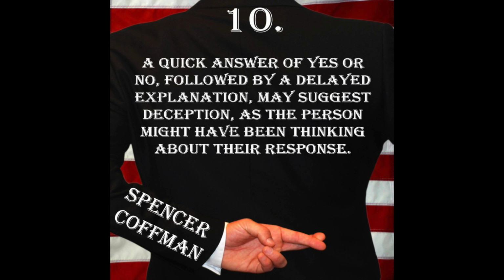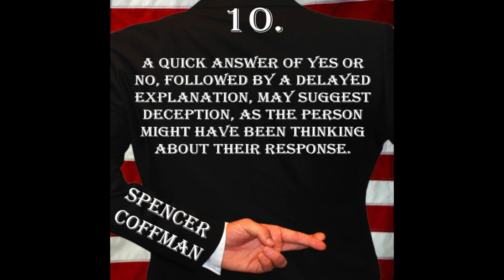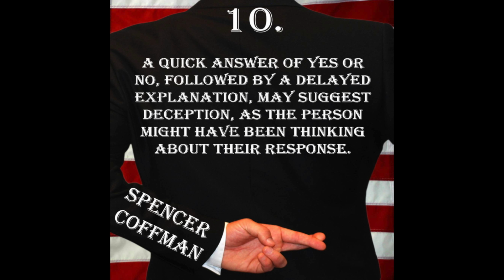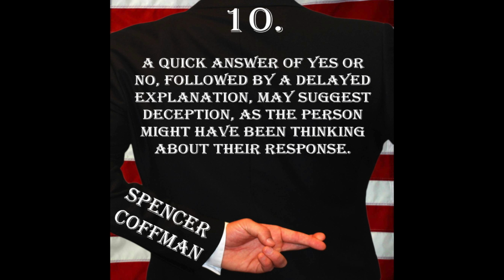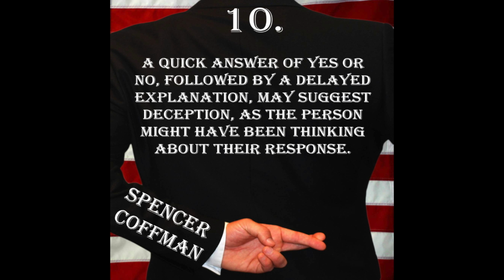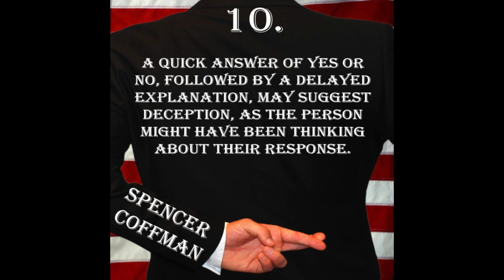E10 - Quick Answers - Deception Tips Podcast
In this episode of the Deception Tips Podcast, we'll be talking about a sign of deception that is related to how liars may speak when answering questions.

Deception Tip 10: A quick answer of yes or no, followed by a delayed explanation, may suggest deception, as the person might have been thinking about their response.